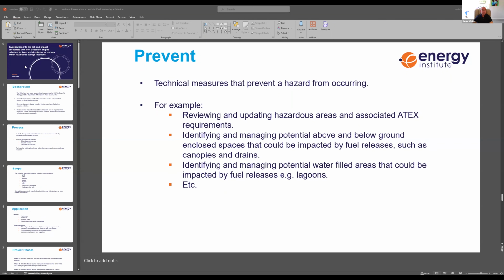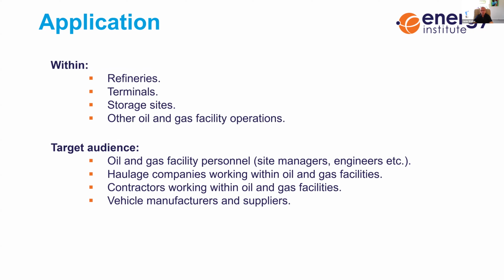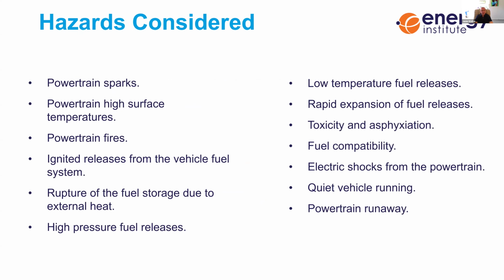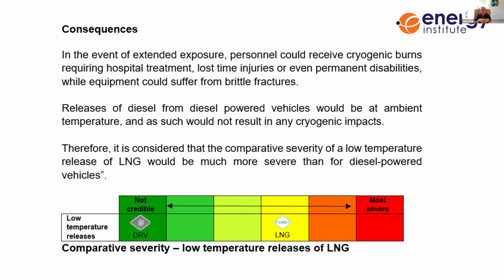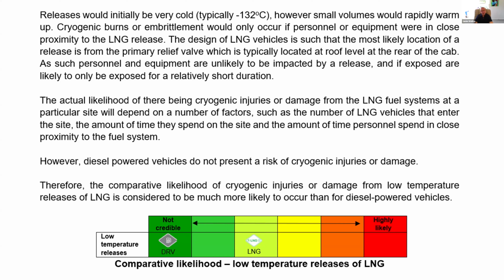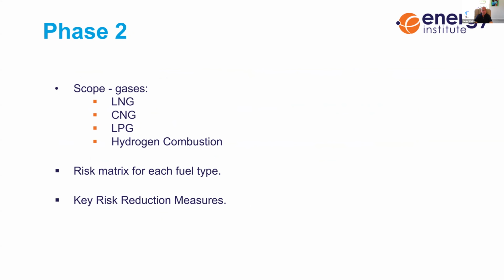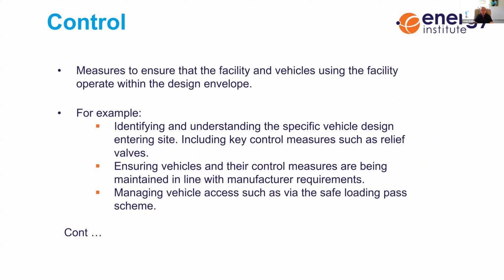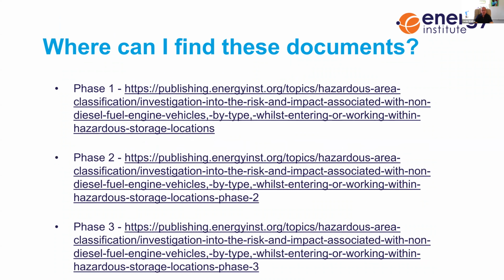EI LIVE I Technical webinar on alternative powertrains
This webinar provides an overview of a research report which aims to support organisations to consider the presence and use of alternative fuelled vehicles on site, and to develop their own risk assessments and risk management arrangements such that they suitably and sufficiently protect:

• people;
• the environment; and,
• assets.

The target audience for this guidance document includes:
• oil and gas facility personnel (site managers, engineers etc.);
• haulage companies working within oil and gas facilities;
• contractors working within oil and gas facilities; and,
• vehicle manufacturers and suppliers.

Therefore, this document has a wide application, and as such includes a range of vehicle uses including:
• oil tankers loading on site;
• contractor vehicles (vans, vacuum tankers etc); and,
• vehicles making deliveries to site.